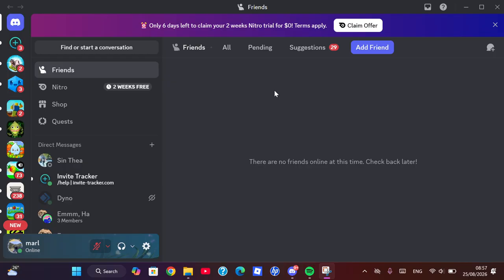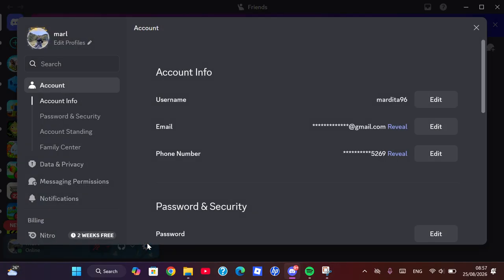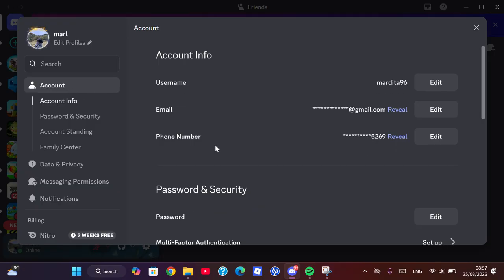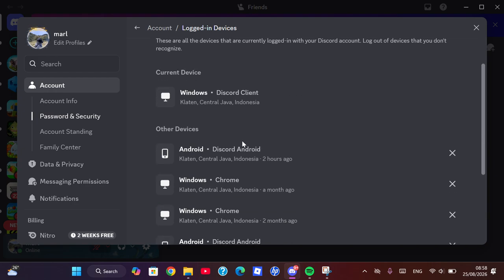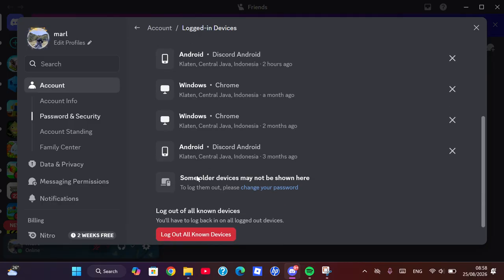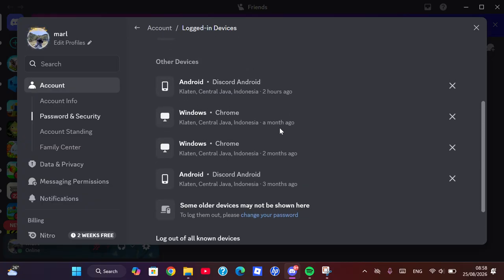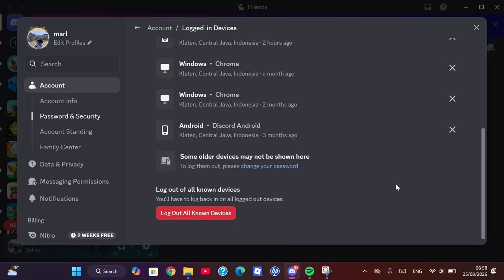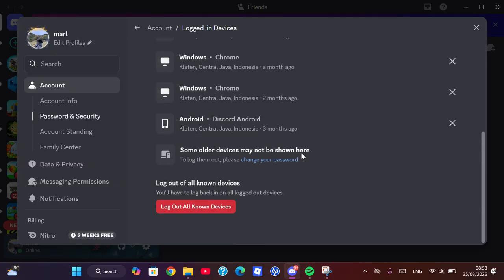LOG OUT 5 DEVICES FAST - How to Log Out All Devices on Discord Tutorial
Learn how to quickly and easily log out all devices from your Discord account with this essential tutorial. Whether you're concerned about security or simply want to manage your logged-in sessions, this guide provides a clear, step-by-step process.

This video walks you through navigating Discord's user settings to locate the 'Logged In Devices' option. Discover how to identify and force log out all active sessions, ensuring only your current device is connected.

Protect your Discord privacy and regain full control over your account. This evergreen tip is crucial for anyone using Discord across multiple devices or suspecting unauthorized access.

0:00 How to Log Out All Devices on Discord
0:12 Accessing Discord User Settings
0:29 Find and Log Out Devices